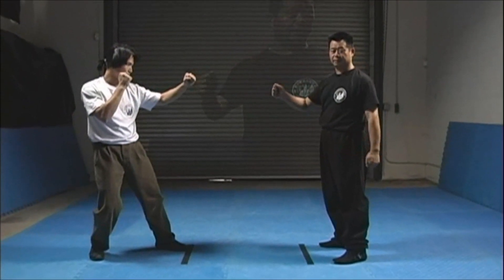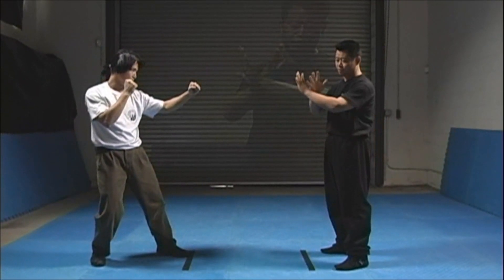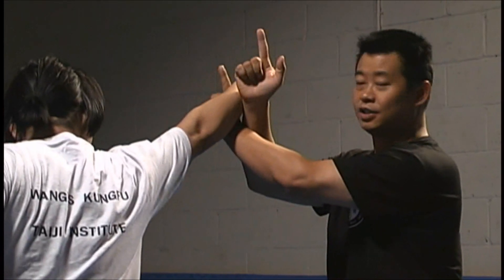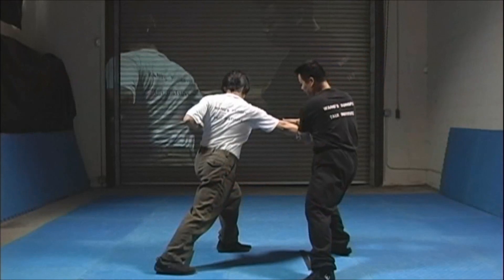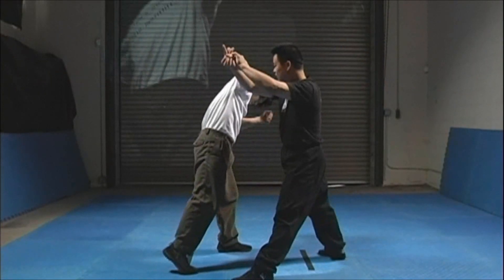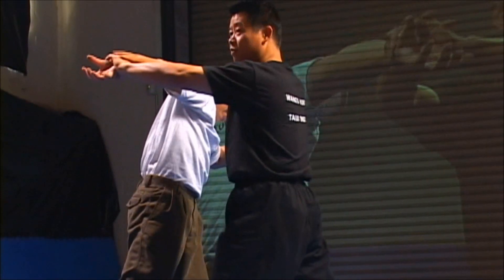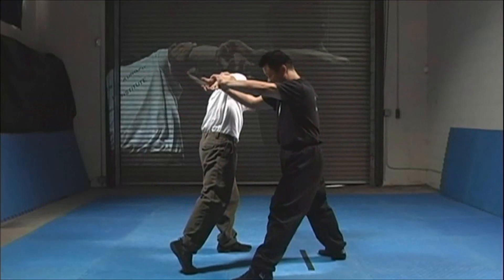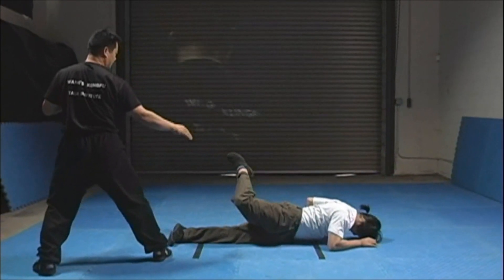Punch Counter Attack No.5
Practical Chinese Combat System incorporates only the most effective self-defense techniques from the many internal and external fighting ... all » systems of China. This unique, comprehensive system is taught to law enforcement officers in both China and America and is now available to you through this exciting video series.